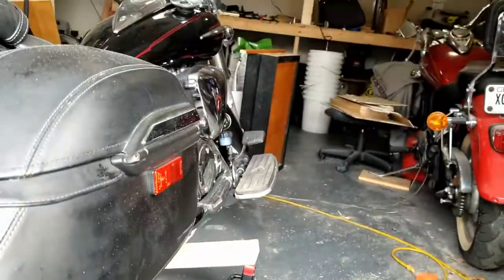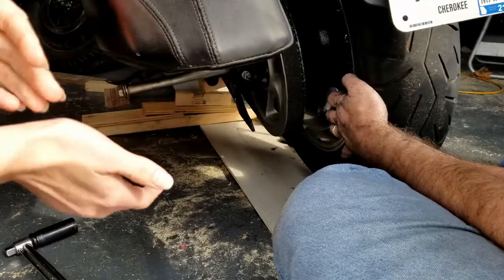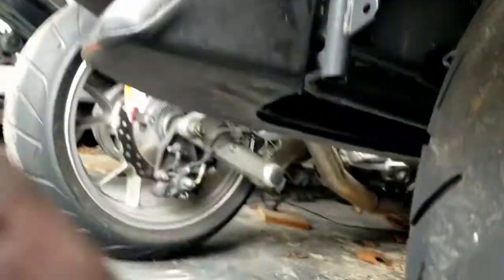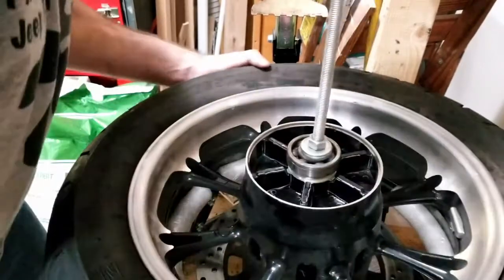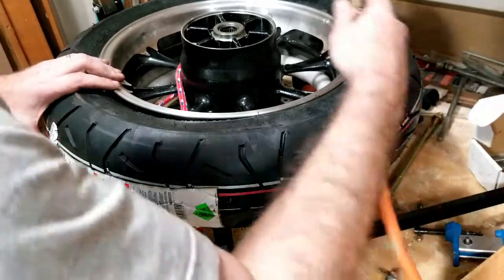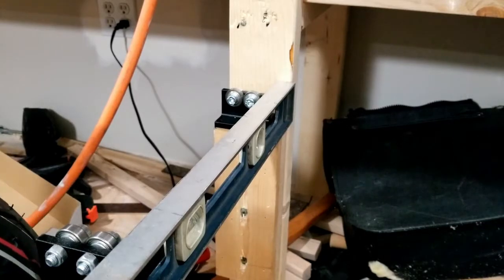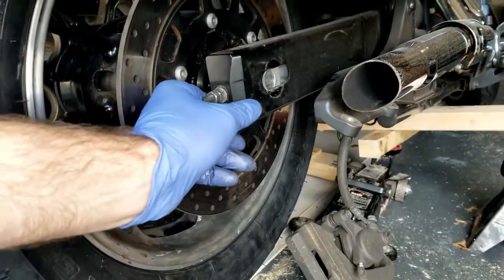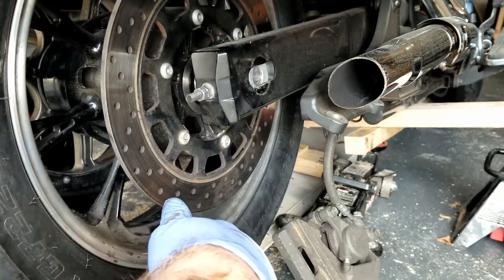Yamaha VStar 950 Rear Tire Removal and Lowering Kit Installation - Part 1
We remove the Rear Wheel and get new rubber installed. Word of advice, heat up the tires before starting to mount/unmount! I didn't do that and you see the trouble it causes me!

If any of our videos are helpful or entertaining, please consider supporting us!